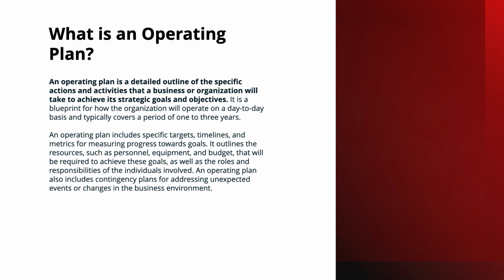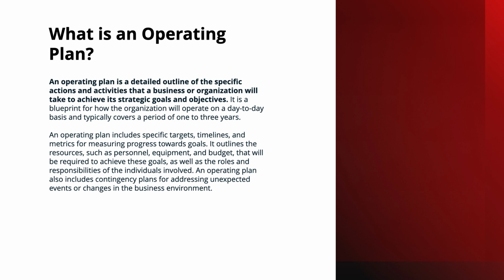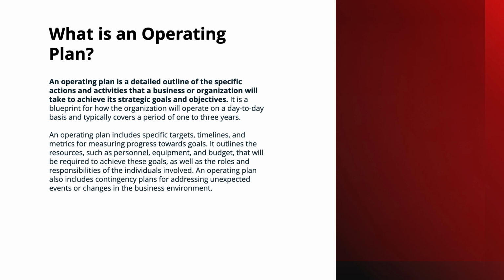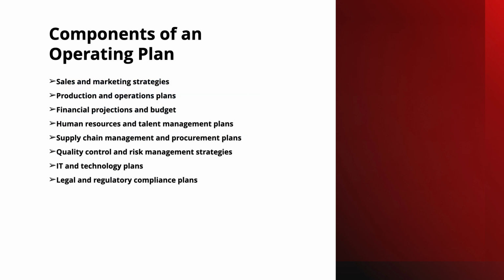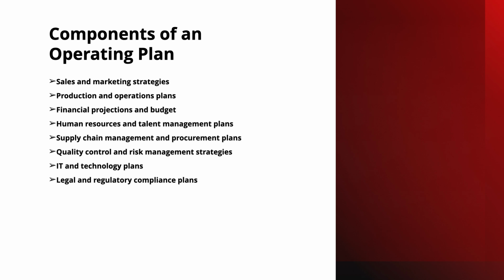Operating Plans For Small Businesses & Startups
2023 Small Business Academy - Entrepreneur HQ

My  mission is to provide a comprehensive and practical education for aspiring entrepreneurs and small business owners. My goal is to equip my students with the knowledge and skills necessary to start, grow and succeed in their business ventures. I strive to foster a learning environment that is collaborative, engaging and inclusive, where students can learn from experienced business leaders and from each other. I am committed to staying up-to-date with the latest trends, tools and technologies in the world of small business, and to sharing this knowledge with our students. Ultimately, my aim is to help my students turn their business dreams into reality, and to make a positive impact on their communities and the world.

Information is subject to change based on regulations, policies, etc.